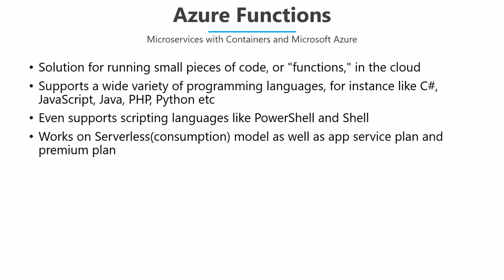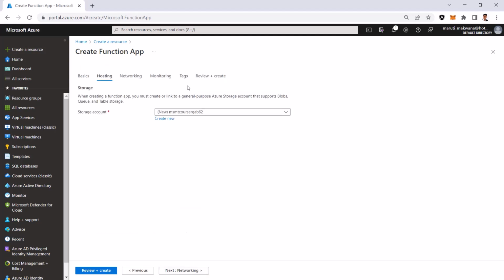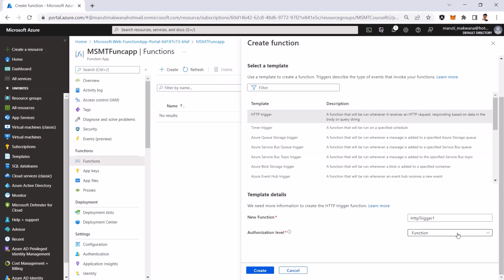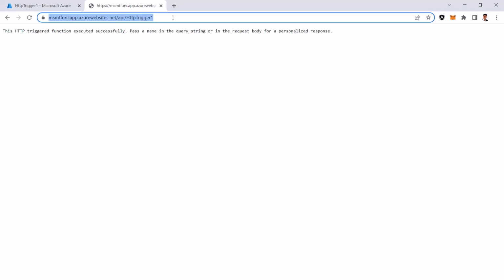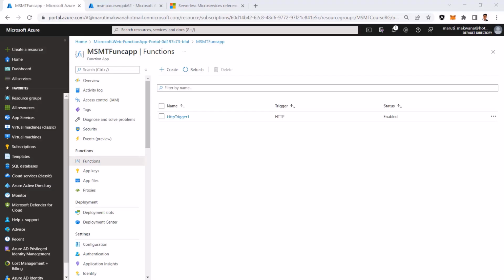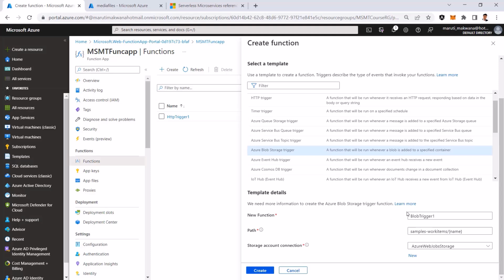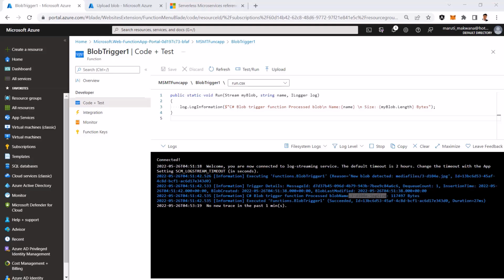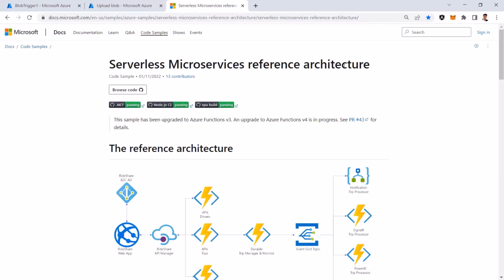Hands-On Lab | Azure Functions in Serverless Microservice Architecture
#Azure Functions in Serverless Microservice Architecture

⚡ Event-driven architectures are the future of scalable apps! In this hands-on lab, we’ll explore how to use Azure Functions and triggers to power microservices architectures. Learn how to connect services, automate workflows, and build resilient event-driven systems with Azure.

✅ What You’ll Learn in This Lab:

Introduction to Azure Functions in microservices
How triggers (HTTP, Timer, Blob, Queue, Event Hub, Service Bus) connect services
Designing event-driven microservices with serverless functions
Integrating Azure Functions into a microservices architecture
Real-world examples: APIs, automation, and background processing

By the end of this lab, you’ll know how to design and implement Azure Functions with triggers to create scalable, event-driven microservice applications.

💡 Perfect for developers, cloud engineers, DevOps professionals, and students preparing for real-world Azure projects and cloud certifications.

Chapters:
00:00​​​ ⏩ What is Azure Function?
02:05 ⏩ What is Triggers?
01:56 ⏩ Demo of creating a Function App
09:56 ⏩ Demo Serverless microservice architecture